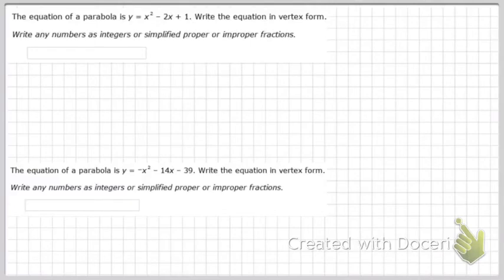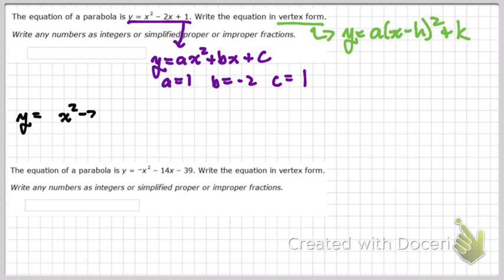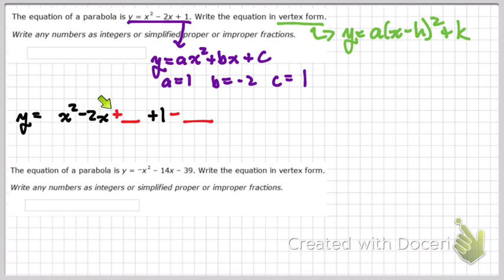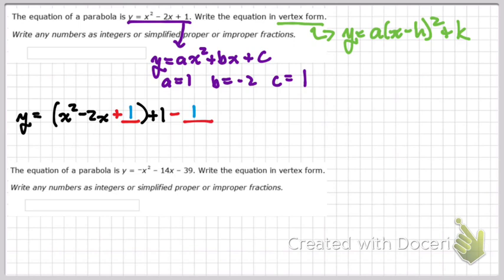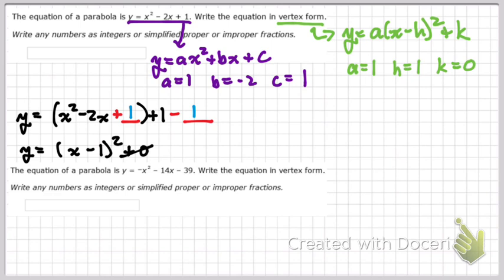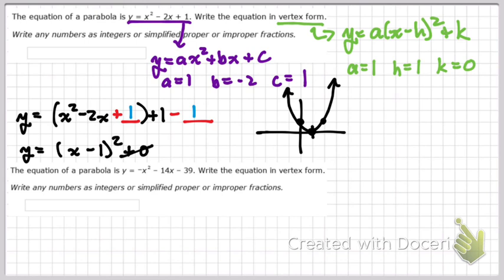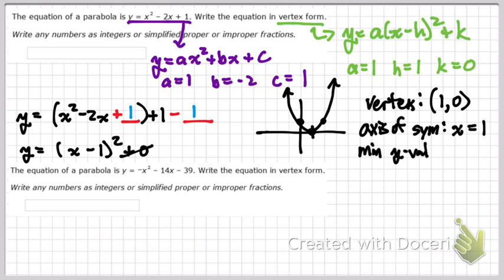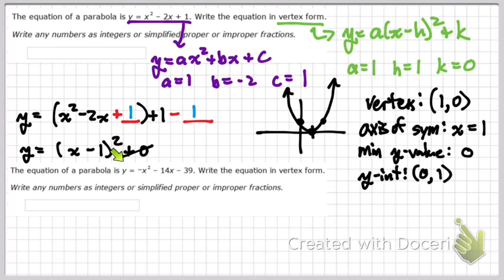CU34 Y6 writing vertex form